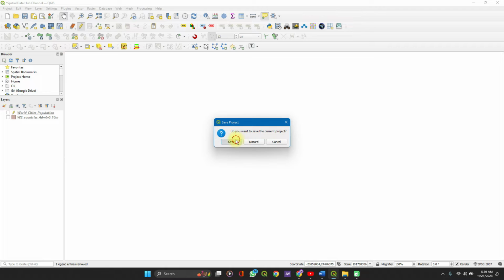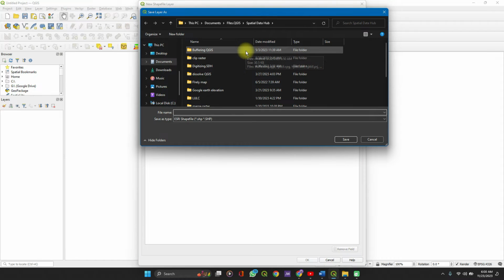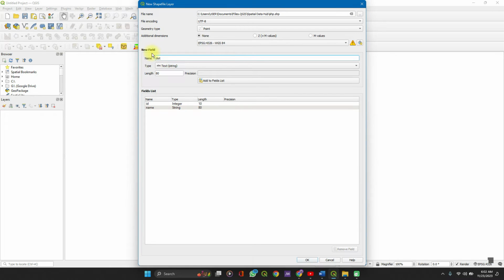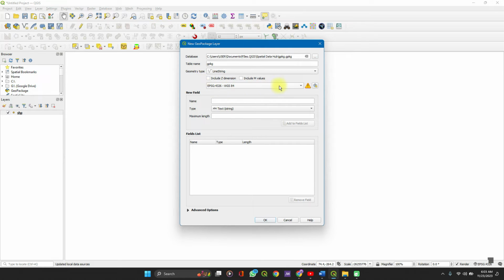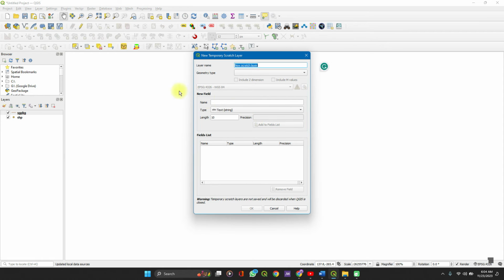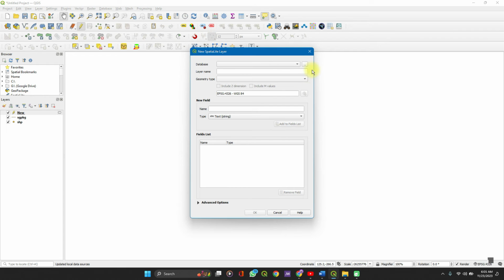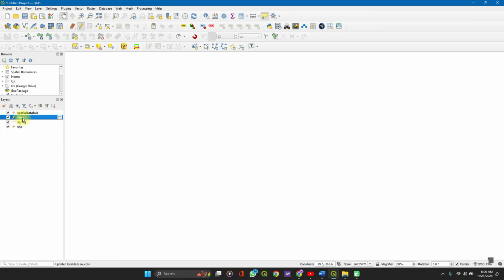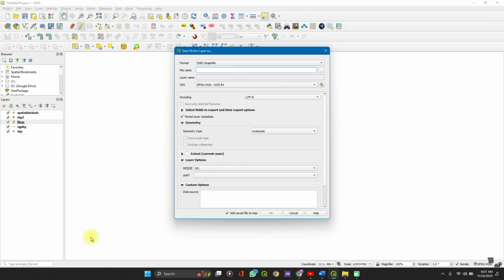How to create vectors (shapefiles, geopackage, SpatiaLite) in QGIS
This video will help you create vector layers in different file formats. Create a shapefile, geopackage file, temporary file, or spatiaLite file for points lines and polygons in QGIS.
1. how to create and save a new project in QGIS
2. how to create a new shapefile for points, lines and polygons
3. how to create a new geopackage file for points, lines and polygons
4. how to create a new SpatiaLite file for points, lines and polygons
5. how create new fields in shapefiles
6. how to make a temporary file permanent
7.